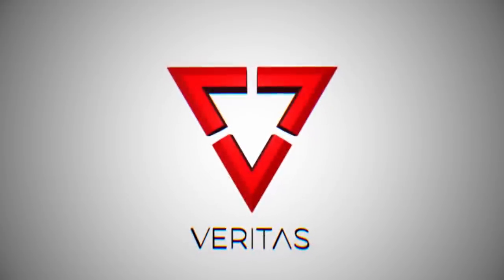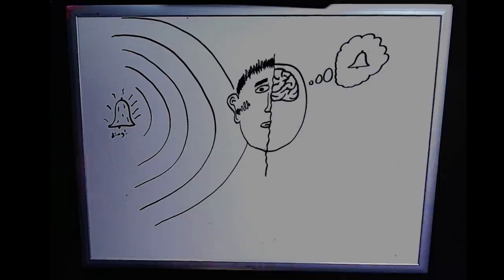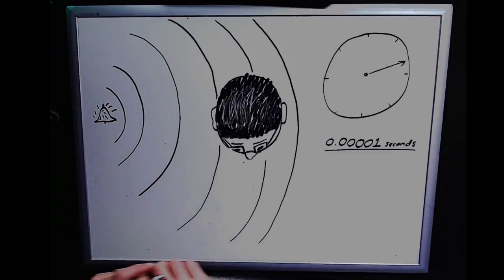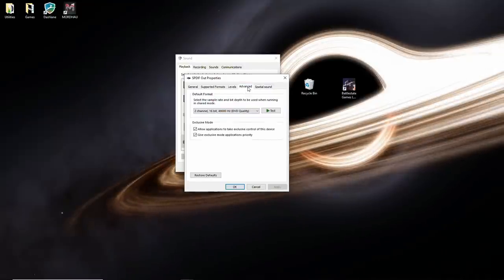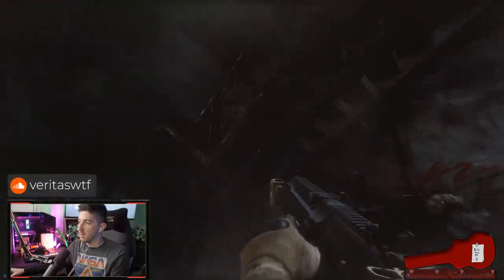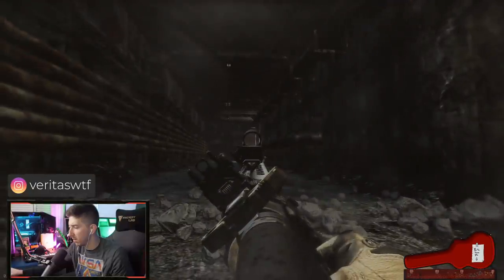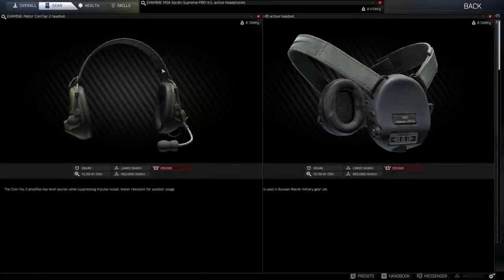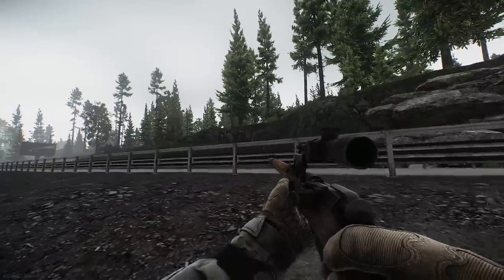Ultimate Sound Positioning Guide || Escape from Tarkov Audio Science